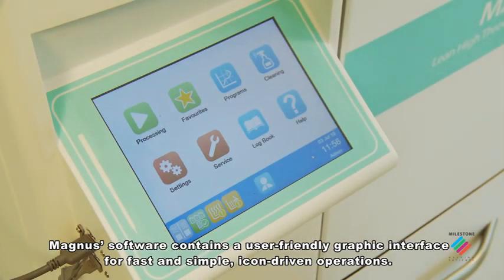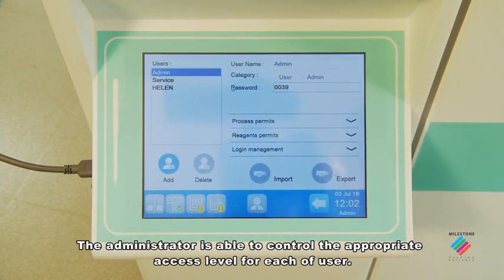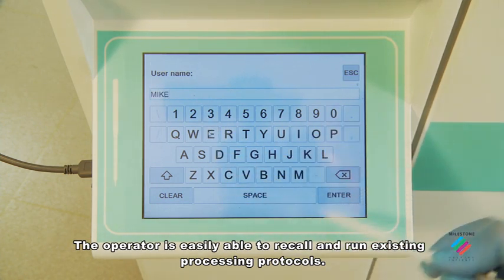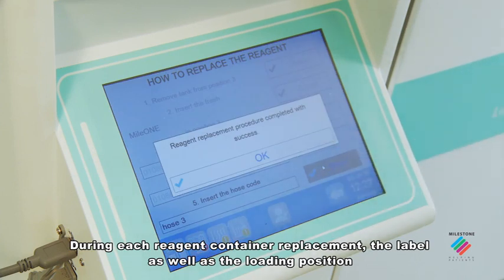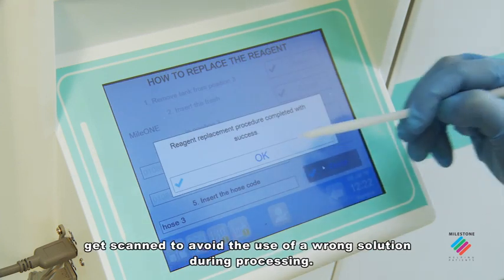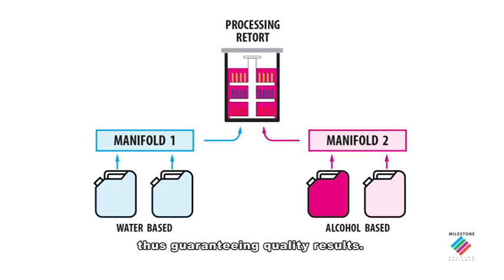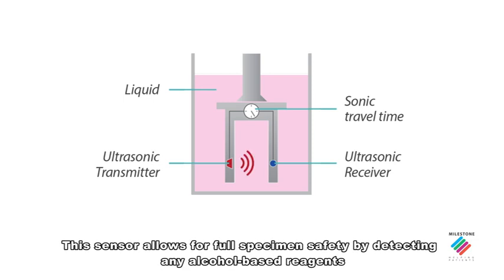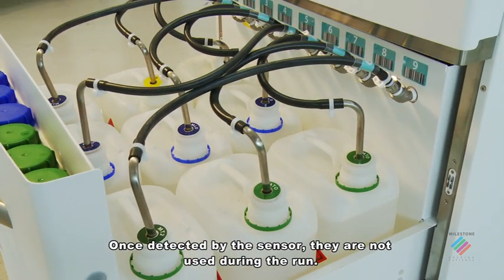MAGNUS - Lean High-Throughput Tissue Processor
The MAGNUS is the rapid high-throughput tissue processor with the exclusive Milestone patented processing technology. Addressing the needs of “lean” labs for a flexible tissue processor, MAGNUS is highly adaptable to customized workflow streams.